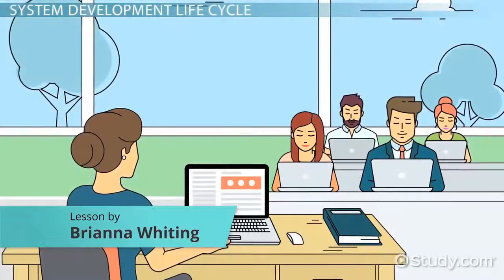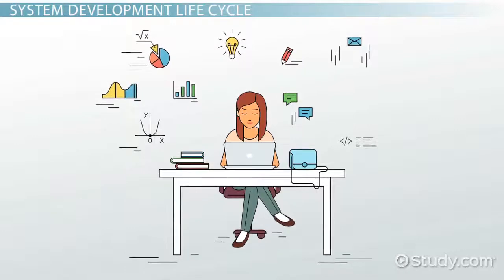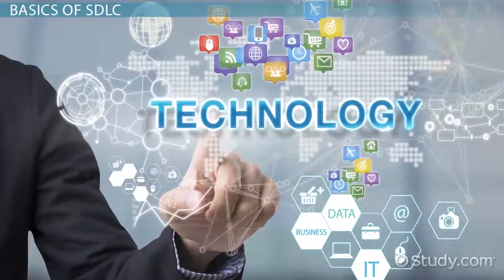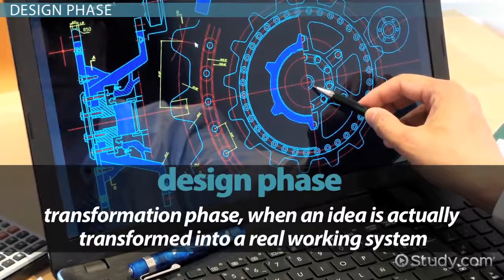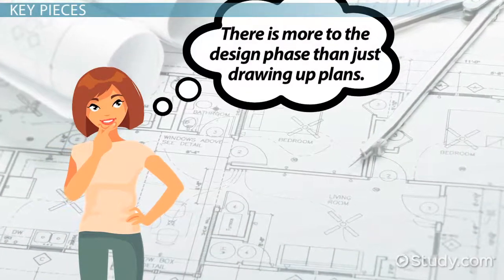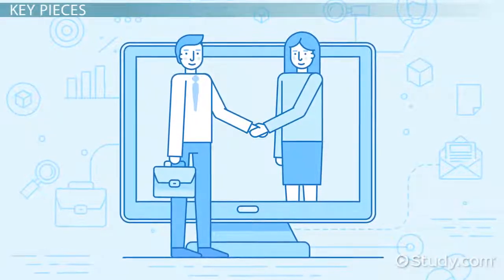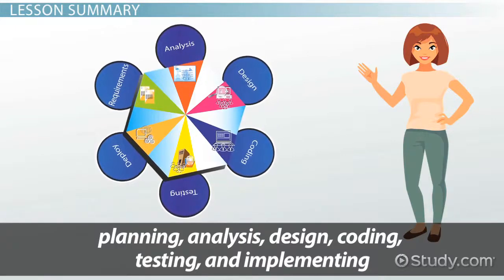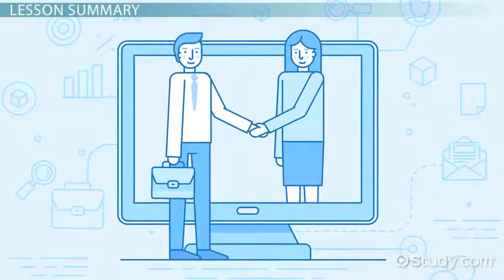Design Phase in SDLC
Have you ever wondered how a system is created? Designing a new system takes several phases to be completed. This lesson focuses on phase number three, which is the design phase.